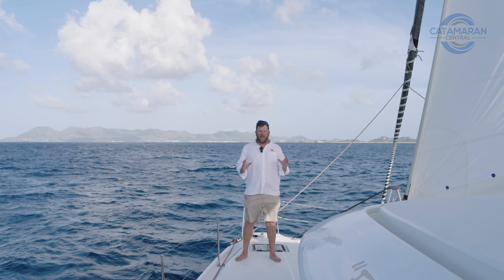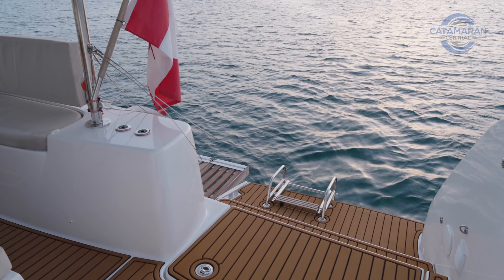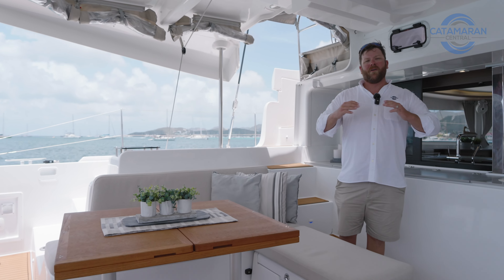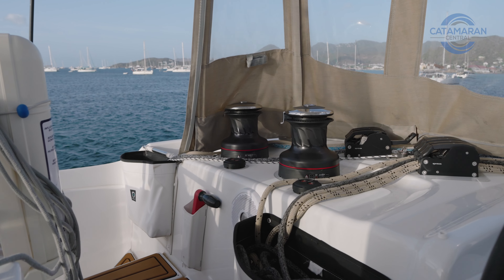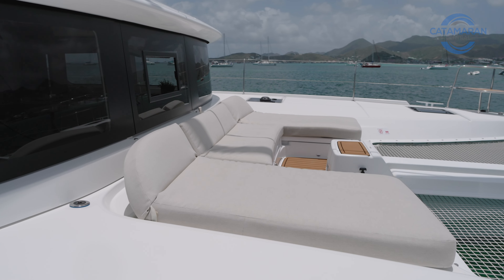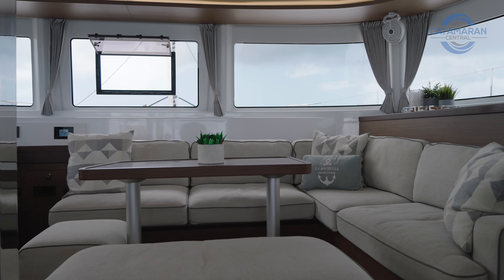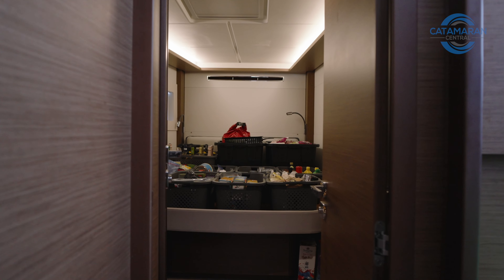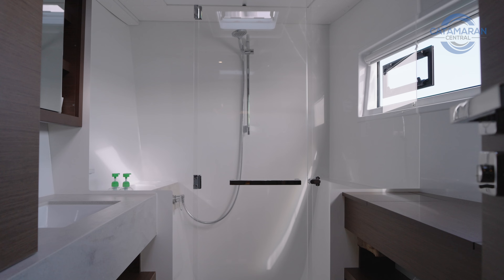2022 Lagoon 46 Flybridge [Walkthrough Wednesday]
Fartin' Roses is a better-than-new Lagoon 46 Owner's Version currently for sale in the Eastern Caribbean.  Some of her key features include:

-  Three cabin owners' version,
-  Elegance Line package
-  1,200 watts of solar on an arch
-  Upgraded hydraulic Tenderlift vs. traditional davit system
-  Never chartered
-  Upgraded 57HP Yanmar engines with low hours
-  Folding Flex-O-Fold 3-bladed props
-  All electric winches
-  Code zero (mylar)
-  Square top main
-  Full B&G electronics package with Autopilot, AIS, Radar, and Forward Sonar
-  Fresh bottom paint 5-2023
-  Full engine and generator service 5-2023
-  Saildrives serviced, sanded and anti-fouling applied 5-2023

Any questions? Contact

0:00 Intro
1:07 Transom
1:50 Mechanical
2:30 Cockpit
4:44 Flybridge
7:08 Fore Deck
8:20 Introducing Catamaran Broker Peter Obetz
8:31 Salon
11:18 Guest Cabins
12:08 Owner's Stateroom
12:54 Outro

Welcome to Catamaran Central's captivating video walkthrough of the stunning 2022 Lagoon 46 Owner's Version, affectionately named Fartin' Roses. In this comprehensive tour, we delve into the luxurious features and exceptional craftsmanship that make this catamaran a true gem.

With its sleek design and spacious layout, the Lagoon 46 Owner's Version offers an unparalleled sailing experience. Step aboard Fartin' Roses and explore its expansive interior, featuring three lavish cabins, each with its own ensuite bathroom. The master suite boasts a private lounge area and ample storage, ensuring comfort and convenience for long journeys.

The elegant saloon beckons with panoramic views and a contemporary design that exudes style and sophistication. From the fully-equipped galley to the inviting dining area, every detail has been carefully crafted to create an inviting atmosphere for entertaining guests or enjoying intimate family meals.

As we explore the deck areas, you'll discover the perfect balance between practicality and relaxation. The spacious cockpit provides a comfortable space for al fresco dining, while the generous seating area offers a panoramic view of the horizon. The forward trampoline invites sunbathing and lounging, while the dual helm stations ensure effortless navigation and control.

Fartin' Roses is equipped with cutting-edge technology, including state-of-the-art navigation systems and efficient sail handling equipment, enhancing your sailing experience and ensuring safety at sea. With its powerful engines and optimized performance, this catamaran guarantees smooth sailing and exceptional speed.

Whether you're a seasoned sailor or new to the world of catamarans, this video walkthrough is your opportunity to explore the remarkable 2022 Lagoon 46 Owner's Version, Fartin' Roses, in exquisite detail. Join us on Catamaran Central's YouTube channel and let us guide you through the features that make this vessel an unparalleled choice for those seeking adventure and luxury on the water.

Don't miss the chance to embark on an unforgettable journey aboard Fartin' Roses. Let's set sail together!